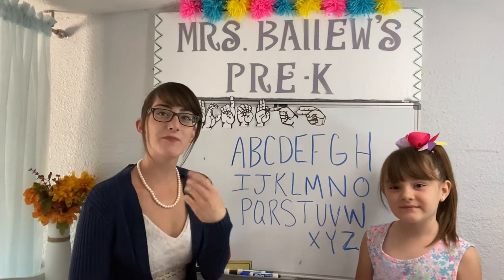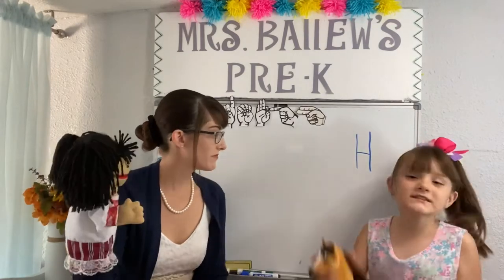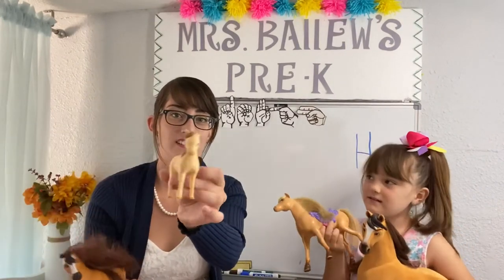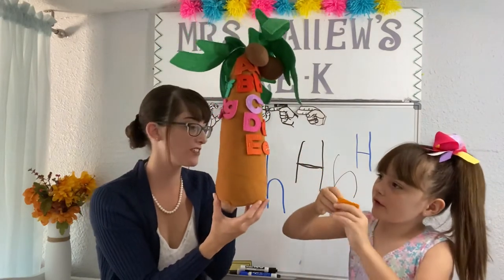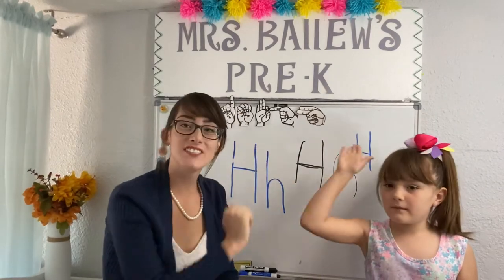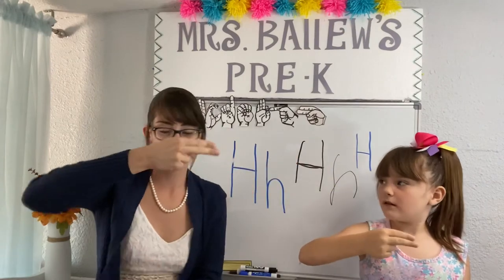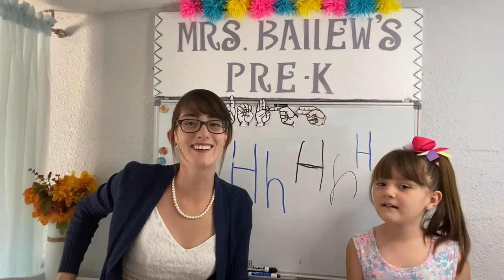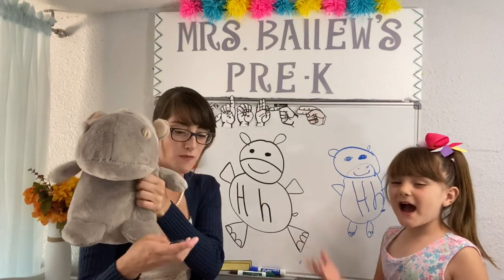Letter H! 🐴 🌭 🦛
Join us as we learn all about the letter H!